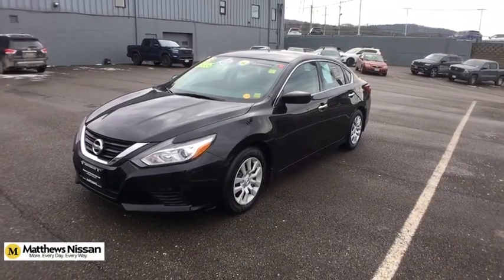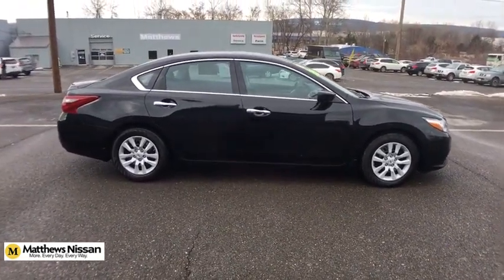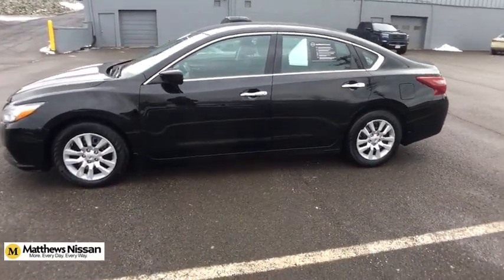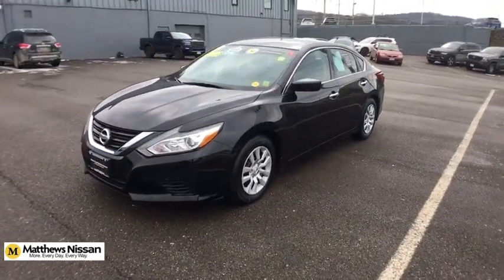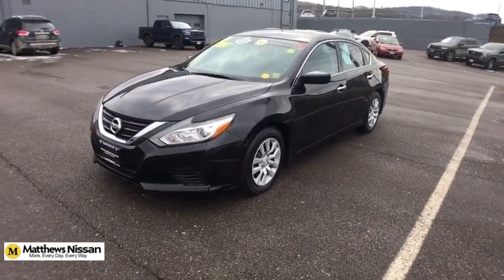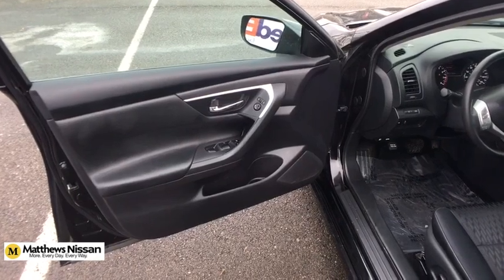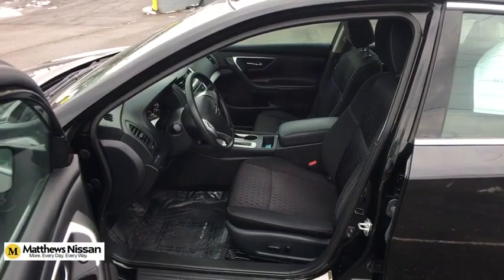2018 Nissan Altima Vestal, Binghamton, Sayre, Ithaca, Horseheads, NY N2750A1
Super Black Clearcoat Used 2018 Nissan Altima available in Vestal, New York at Matthews Nissan. Servicing the Binghamton, Sayre, Ithaca, Horseheads, NY area.
2018 Nissan Altima 2.5 S - Stock#: N2750A1 - VIN#: 1N4AL3AP3JC184218

Matthews Nissan
3101 Vestal Pkwy E